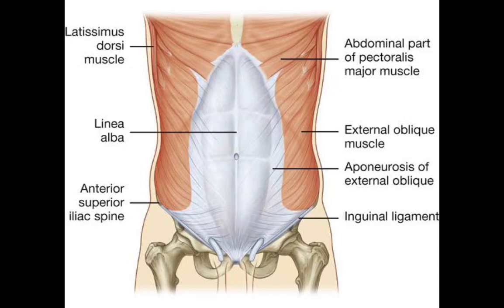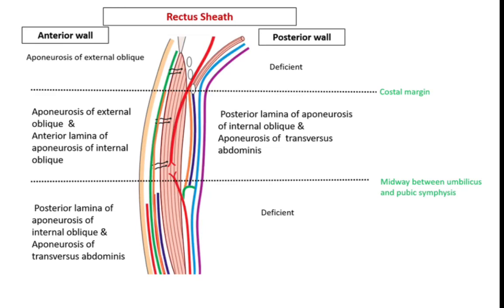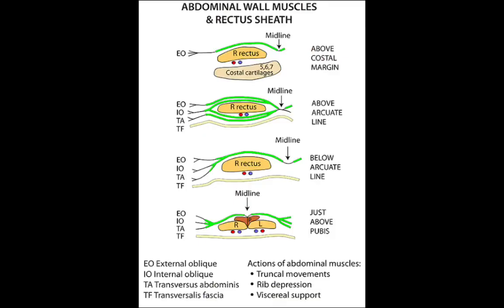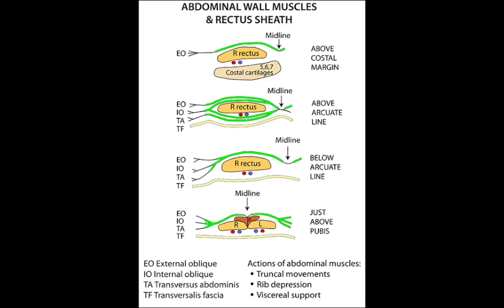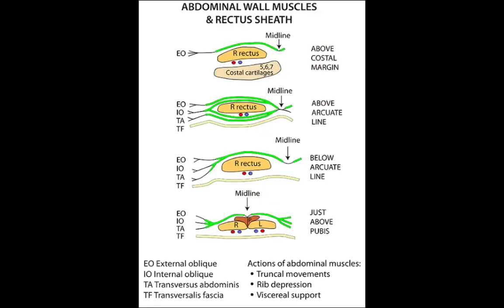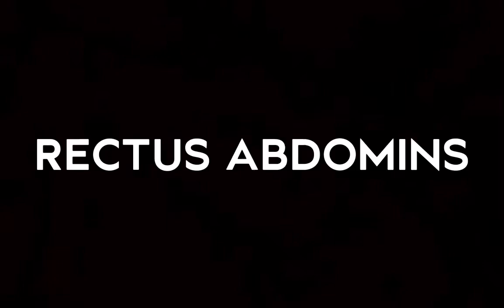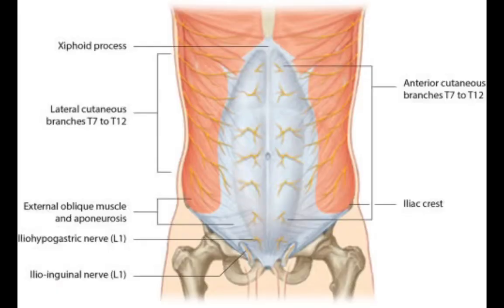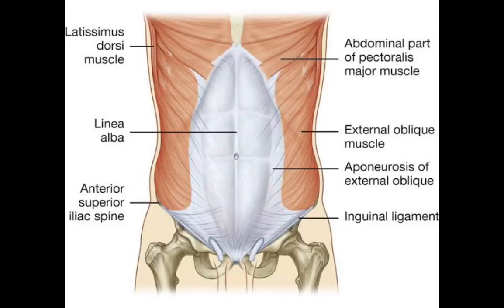RECTUS SHEATH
rectus abdominis muscle